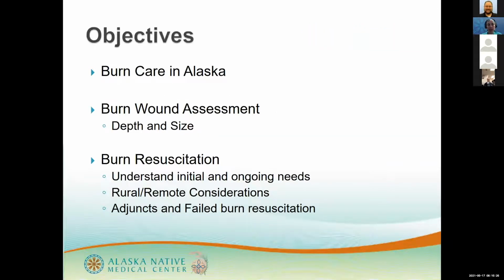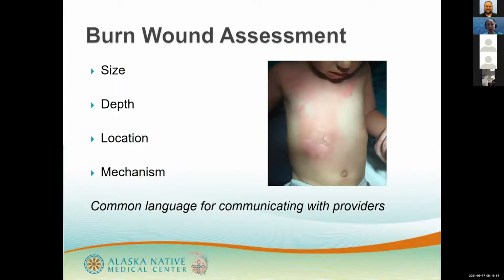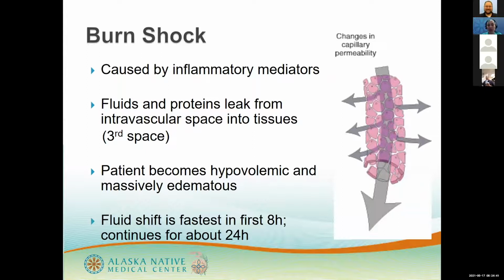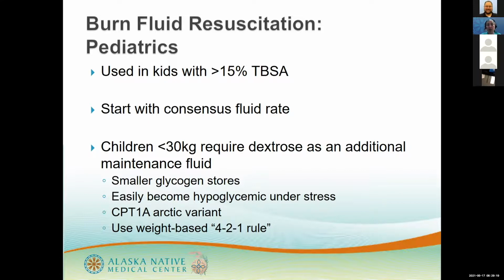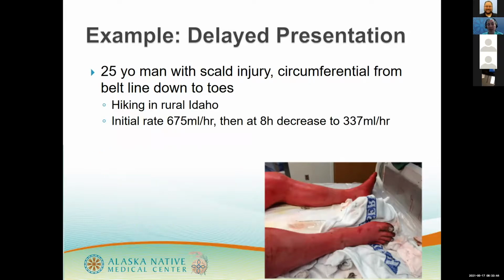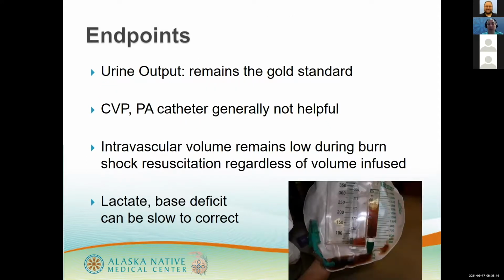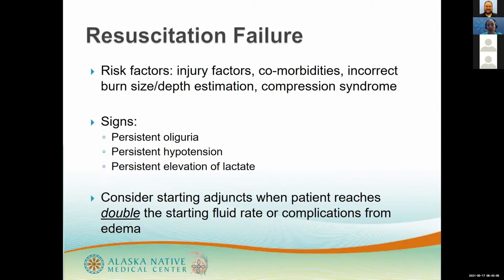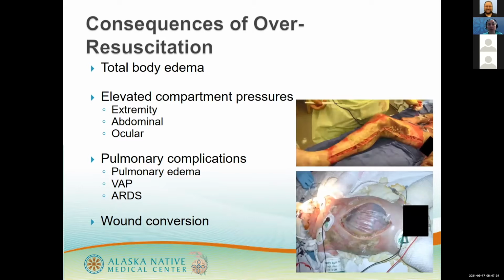Trauma M&M 2021 5 17 1